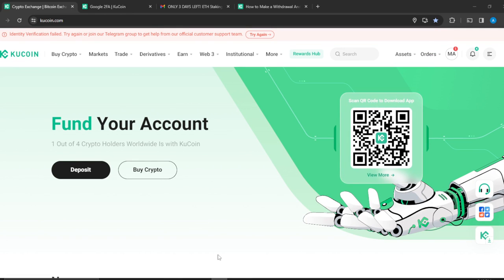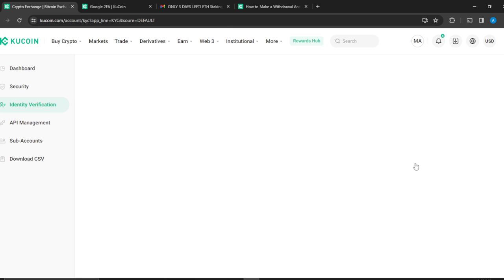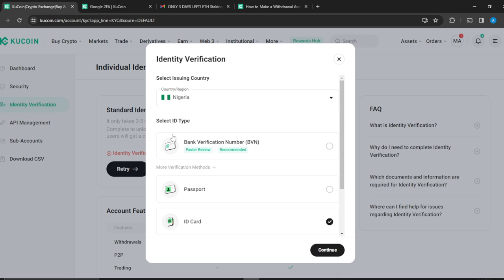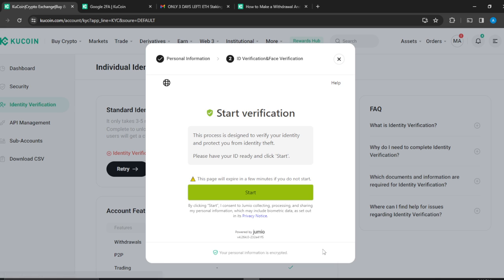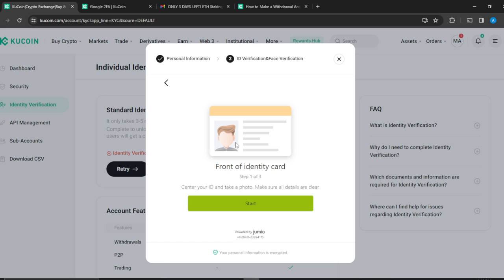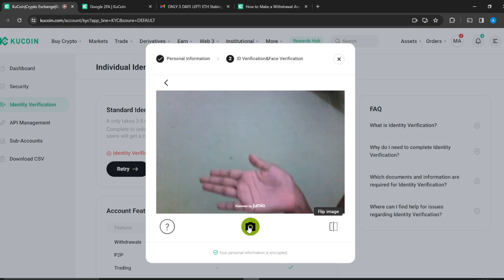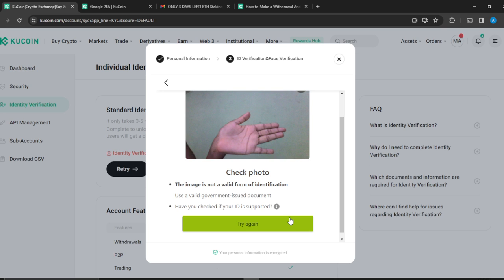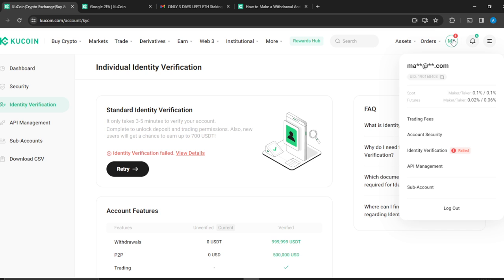How To Verify Kucoin Account (Quick Tutorial)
Today we talk about How To Verify Kucoin Account, so stay until the end of the video to see the full explanation.